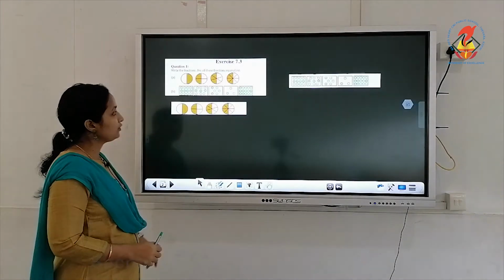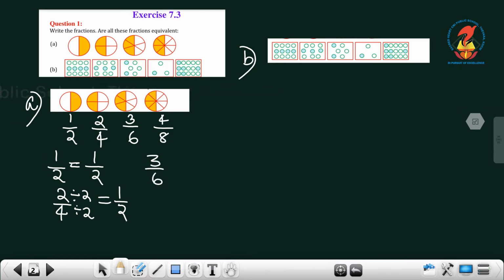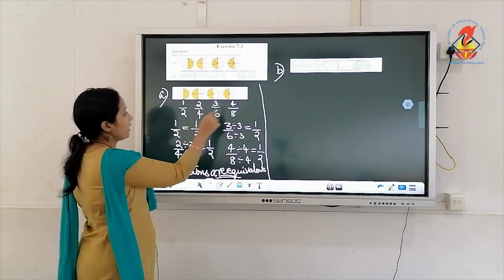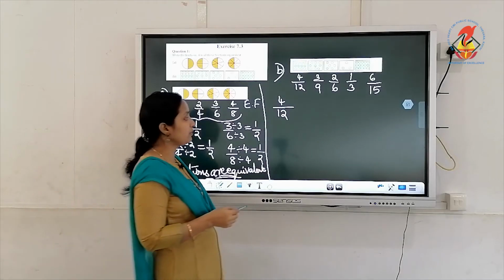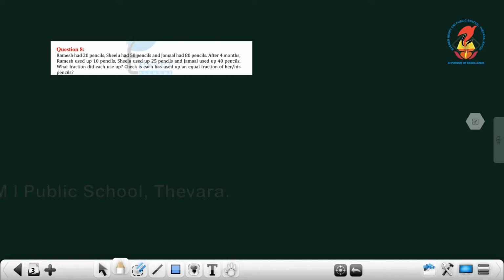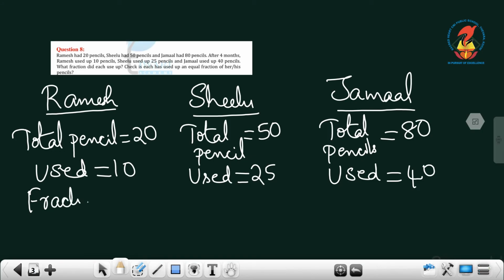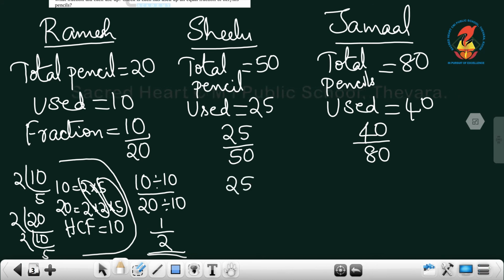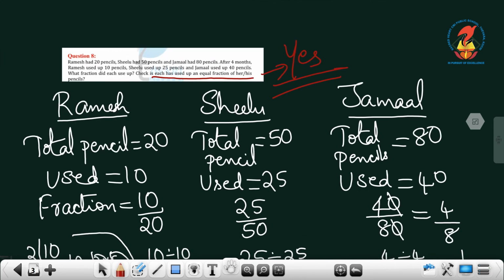Maths06 Chapter 07 Fractions Video 09 Ex 7 3 Qns 1,8